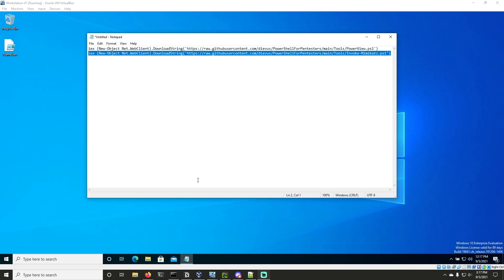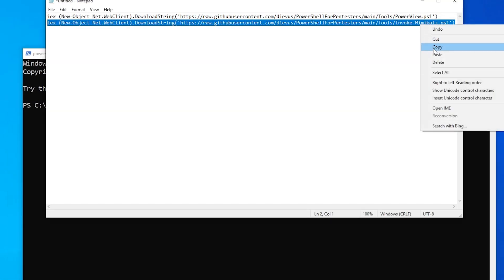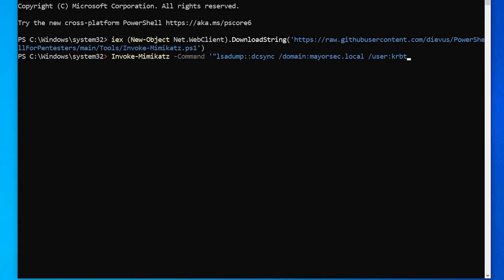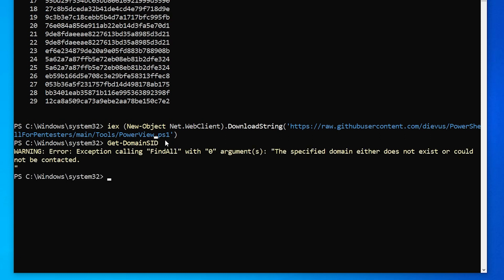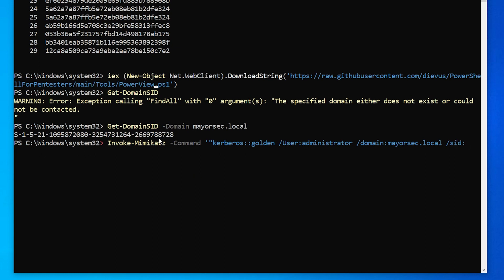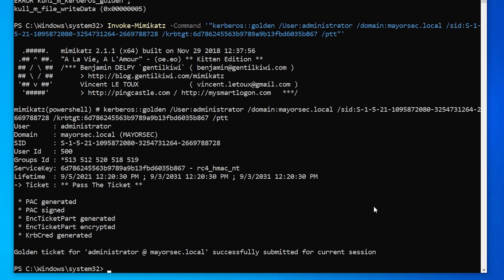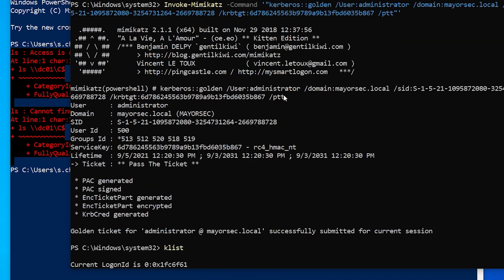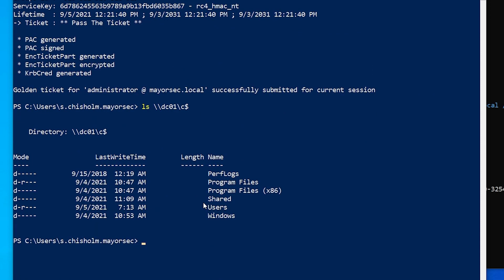PowerShell for Pentesters - Golden Ticket Persistence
In this video we discuss using Mimikatz to create a Golden Ticket to ensure elevated persistence in the domain.

Get my popular Movement, Pivoting, and Persistence course from the follow vendors -